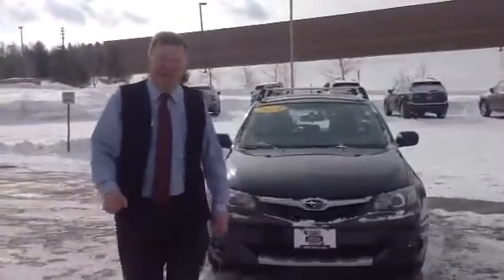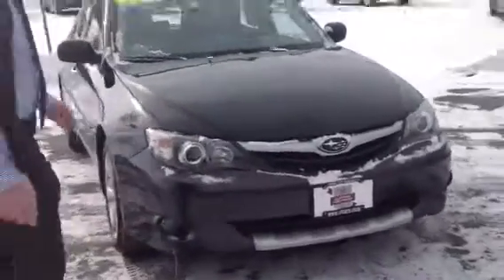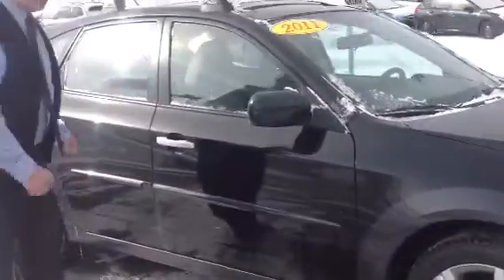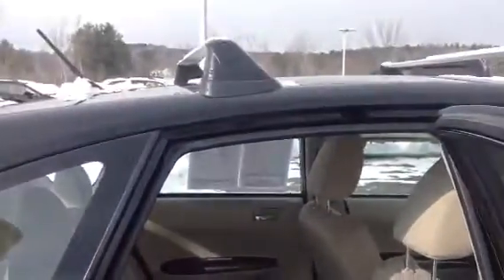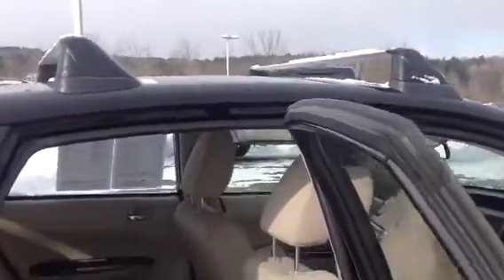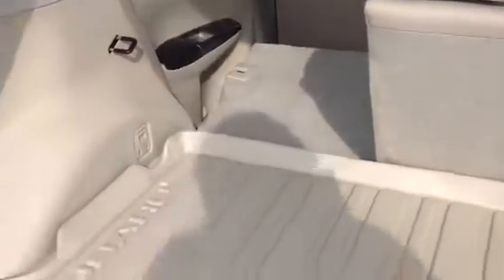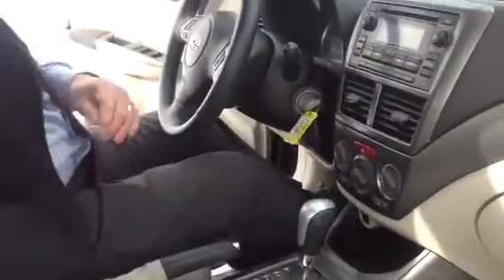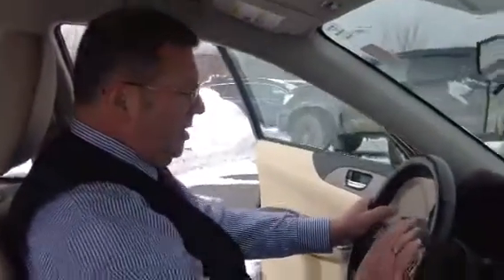2011 Certified Subaru Impreza For Sean